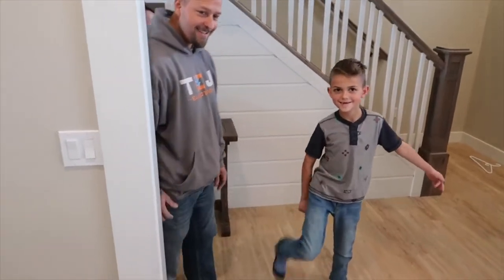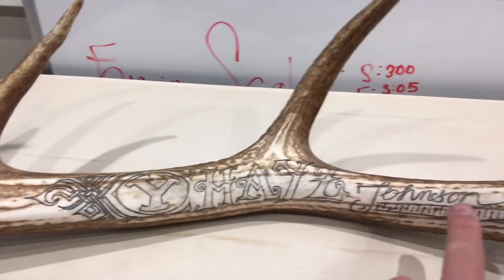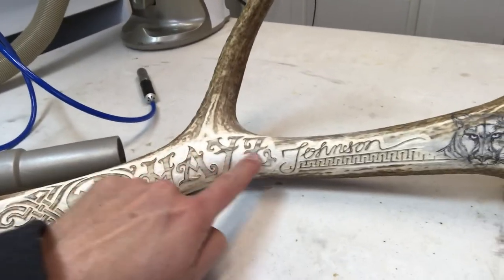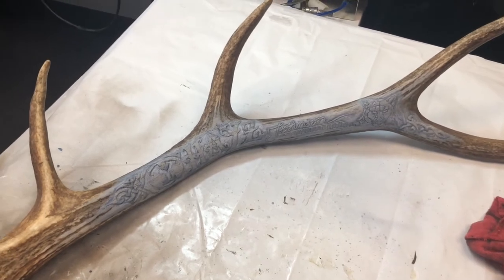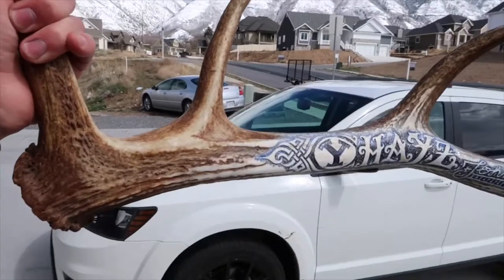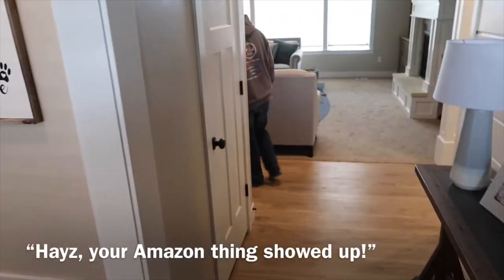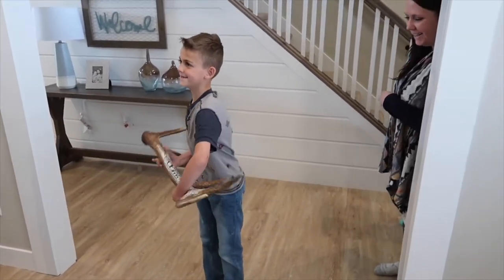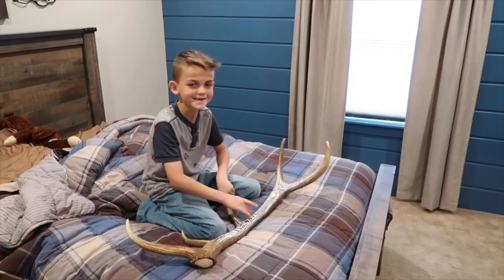BONETATS TATTOO ENGRAVED BYU ELK SHED for neighbor kid's birthday!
My neighbor Troy asked me to do a tattoo engraved elk shed for his son Hayz's birthday present.  Follow along as I time lapse the mapping and engraving.  Then enjoy the presentation to the birthday boy himself!

For skull and shed antlers:  commissions available upon request.  Come prepared with a theme in mind or let me help you come up with something!